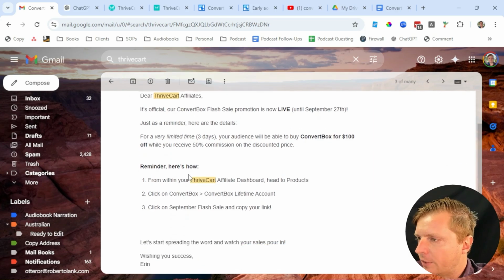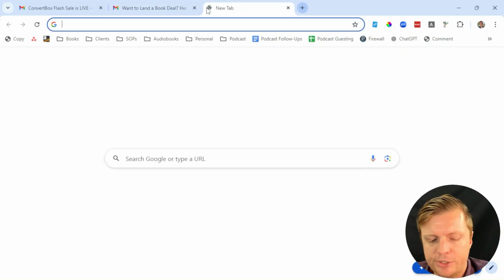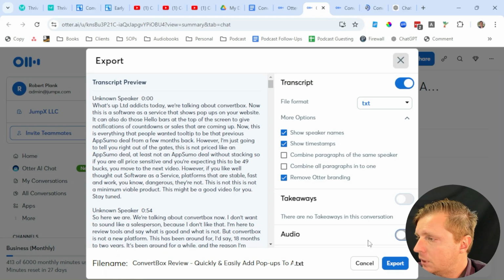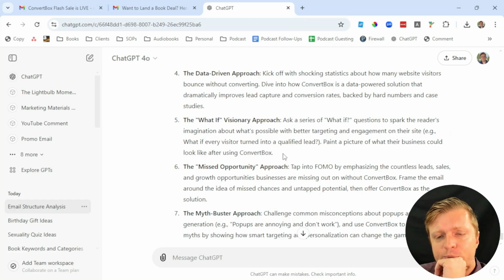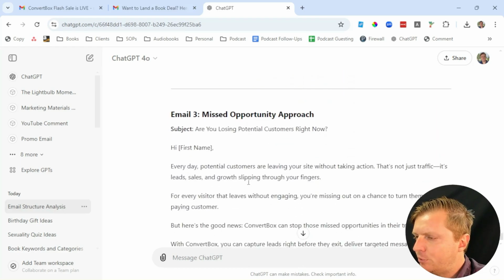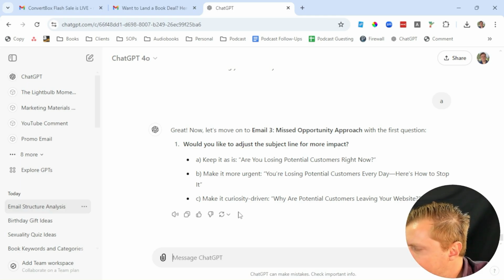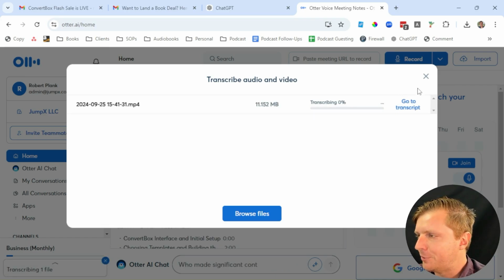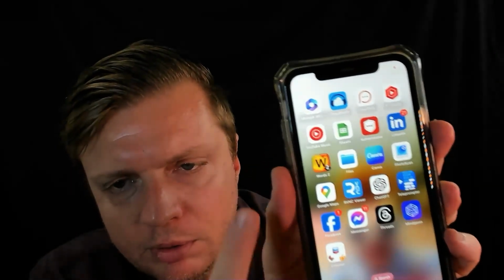Create High-Converting Email Campaigns with ChatGPT -- From Blank Screen to Conversion Machine!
I will take you behind the scenes to show you how I use ChatGPT to create powerful, high-converting email campaigns. Whether you're an affiliate marketer, business owner, or just looking to level up your email marketing game, this video will walk you step-by-step through the process of building effective email sequences that grab attention, convert leads, and boost sales—without the headaches!

Plus, you'll get some bonus insights on how I use AI tools like Otter.ai, Descript, and OBS Studio to supercharge my content creation process and save tons of time.

- How to plan and generate engaging emails using AI.
- Techniques to avoid plagiarism while leveraging video content.
- How to add personalization, urgency, and storytelling to your campaigns.
- The exact tools and workflows I use to transcribe, edit, and perfect my video content.